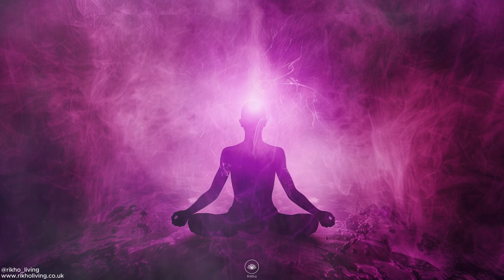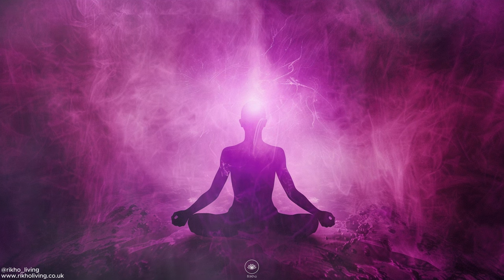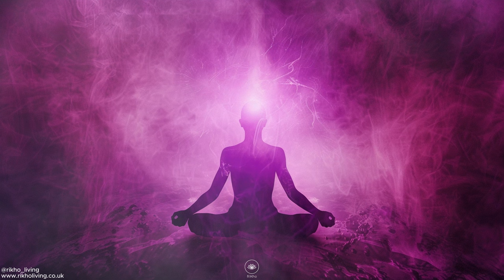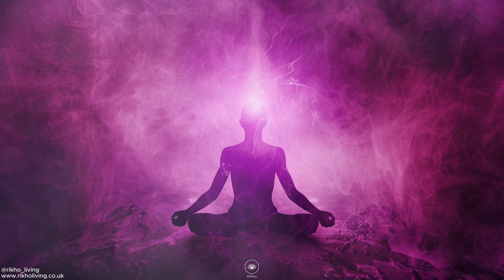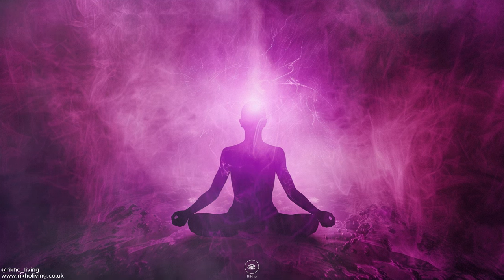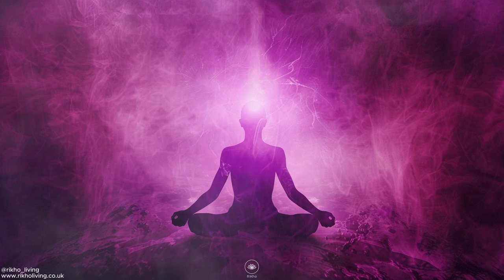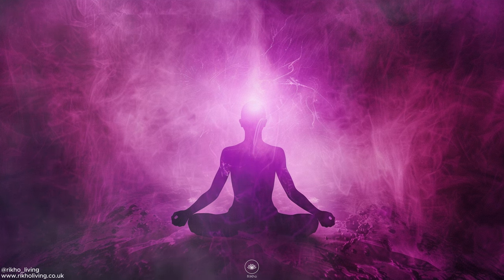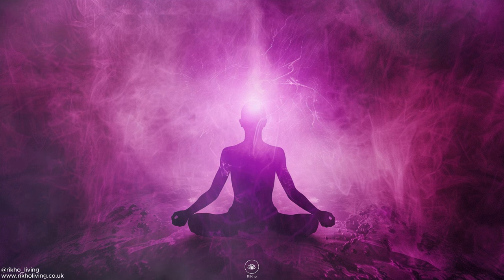10 Minute Guided Meditation for Third Eye Opening | Activate Pineal Gland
Welcome to our 10-minute guided meditation designed to open your third eye and activate your pineal gland. The third eye, often associated with intuition, inner wisdom, and spiritual insight, is believed to be located in the center of the forehead, just above the eyebrows. By stimulating the pineal gland, often referred to as the "seat of the soul," this meditation aims to enhance your spiritual awareness and intuition.

During this session, you'll be guided through a series of calming and centering techniques to help you relax your mind and body, allowing you to access deeper levels of consciousness. As you delve into this journey, you'll focus on visualizations and affirmations specifically tailored to activate and awaken your third eye.

Whether you're new to meditation or a seasoned practitioner, this guided meditation offers a brief yet powerful experience to align your energy centers and connect with your inner self. Take this time for yourself, find a comfortable position, and let the soothing voice and gentle music guide you towards a heightened state of awareness.

This video is for: 10 Minute Guided Meditation for Third Eye Opening | Activate Pineal Gland
But you might also find this for:
- Guided meditation for third eye activation
- Third eye meditation for beginners
- Guided meditation for third eye chakra
- Powerful third eye opening guided meditation
- Third eye guided meditation
- Activate pineal gland opening third eye meditation

👉 The DARK SIDE of Spiritual Awakening That No One Talks About! 5 Side Effects YOU NEED to know!

✅  About RiKho Living.

We are Sagar and Manpreet, husband and wife, founders of RiKho Living. We intend to help you grow spiritually, find healing, and step out of your comfort zone towards a more positive and abundant life.

💖 Free Spiritual Development Bundle:
🟢 Free Affirmation E-Guide
🟢 Exclusive Guided Meditation for Stress Relief
🟢 Our top 12 spiritual book recommendations

​Our mission is to raise the consciousness of others by providing one-to-one support and guidance and using a holistic approach to assist you in specific areas of your life.

🙏 Spiritual Life Coaching
🙏 Reiki Healing
🙏 Distant Healing
🙏 Psychic & Mediumship Readings